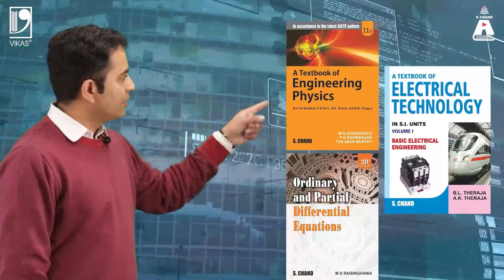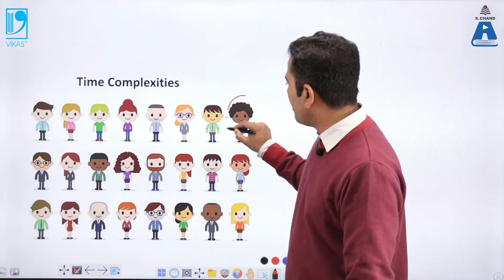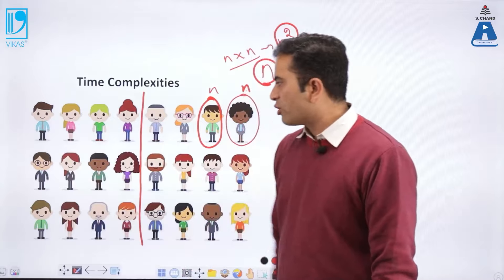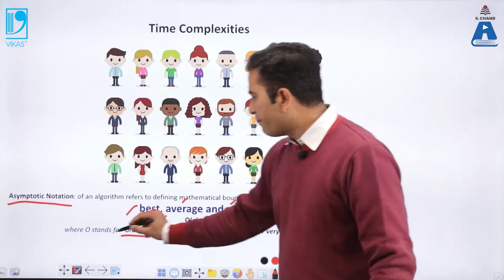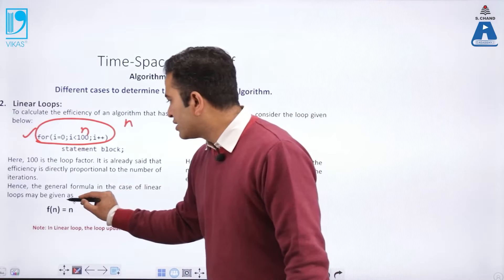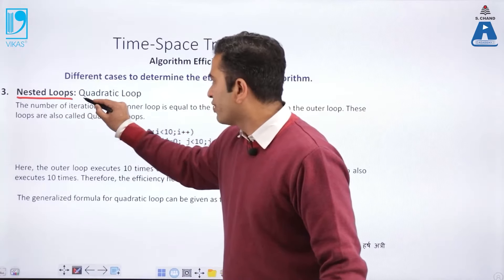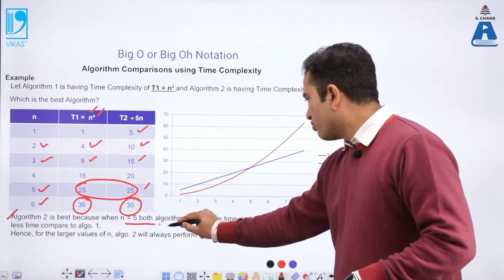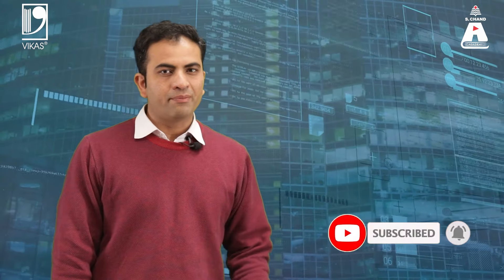Searching and Sorting Algorithms and Time and Space Complexities (Part 2) | S Chand Academy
This lecture explains the searching techniques (Linear search, Binary search) and sorting techniques (Bubble, Insertion and Selection sort).  It also briefly explains the concept of Time Complexity.